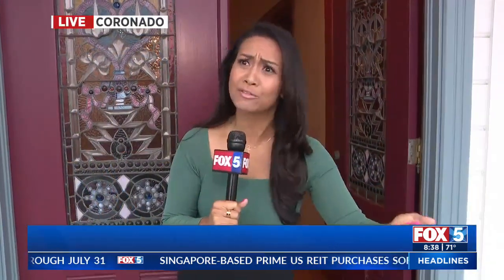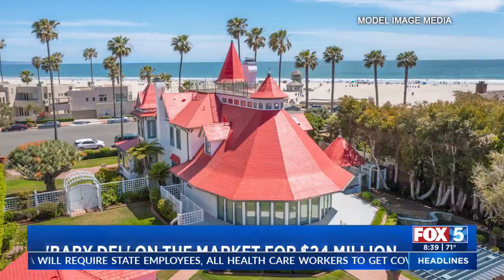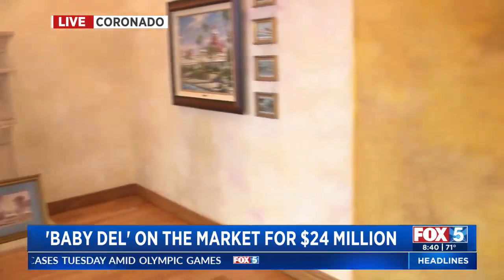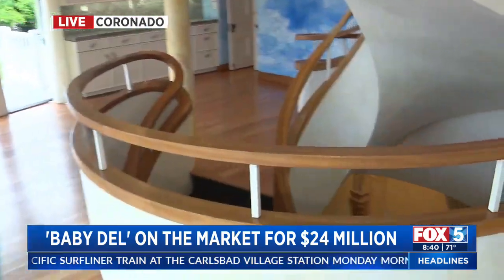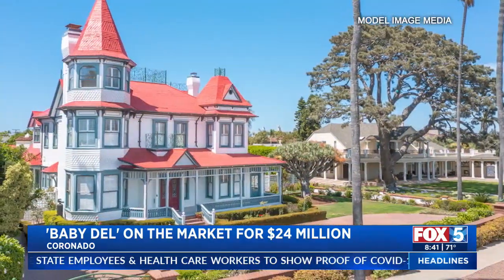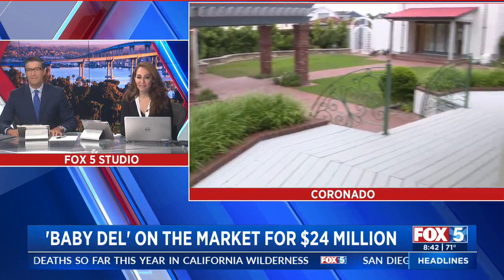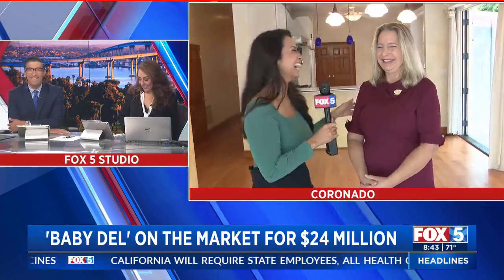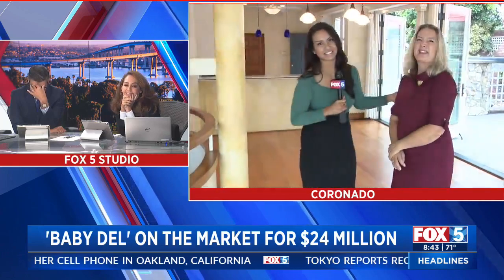'Baby Del' In Coronado On The Market For $24 Million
FOX 5's Kristina Audencial has a look at 'Baby Del' in Coronado, a house on the market for $24 million.